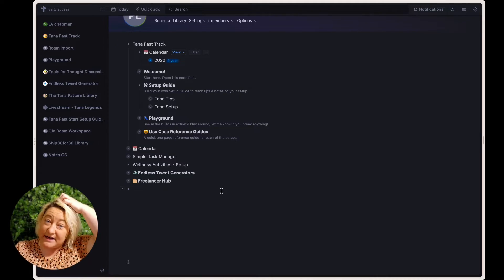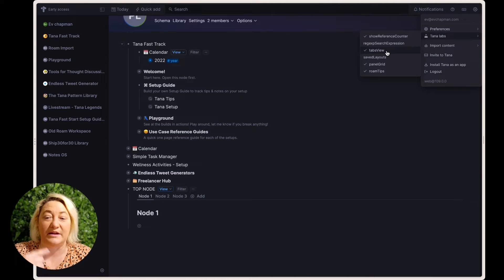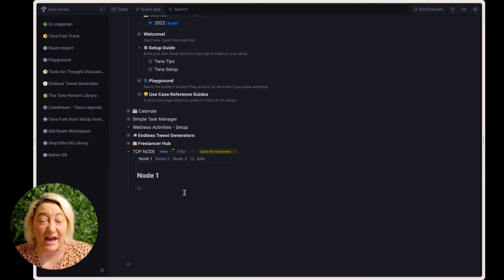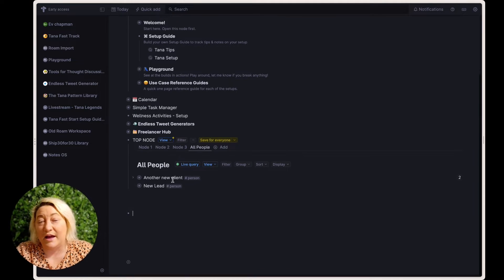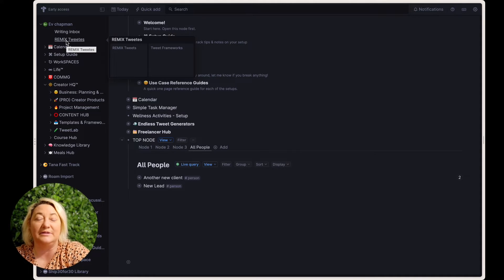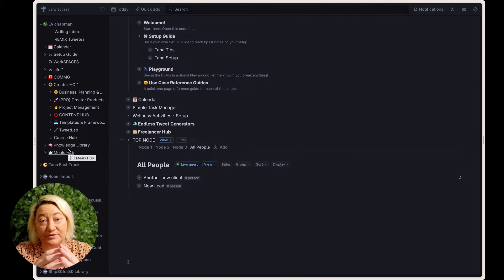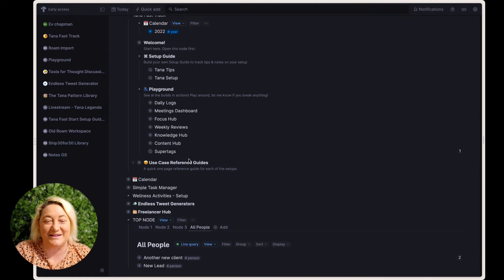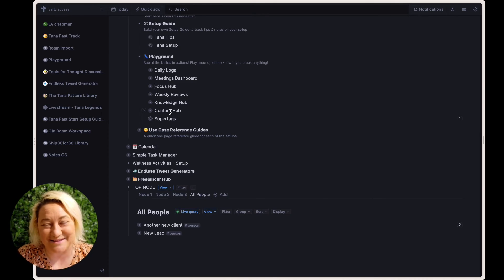How To Use Tabs In Tana To Setup Useful Dashboards For Your Information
Learn how you can use Tabs in Tana to start to create dashboards of different supertags that are grouped together. Build a projects/tasks dashboard or a dashboard for your content ideas to come together.

In this video I'll show you how simple tabs are to create, but also how to think about all the different ways you might want to view your data & how you could set that up in a tab view.

Timestamps:
00:00 Introduction
02:06 How To Setup Tabs
04:00 Adding new search tabs
05:50 Setting up a project & task dashboard